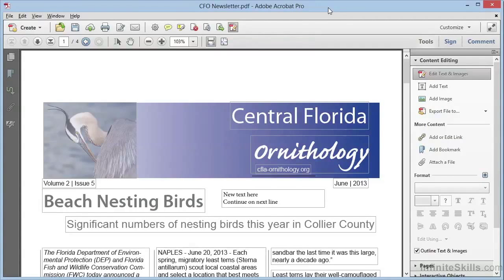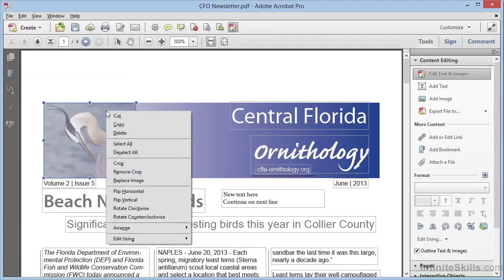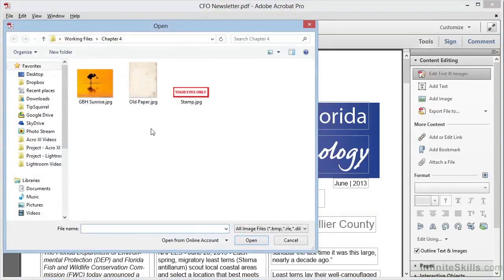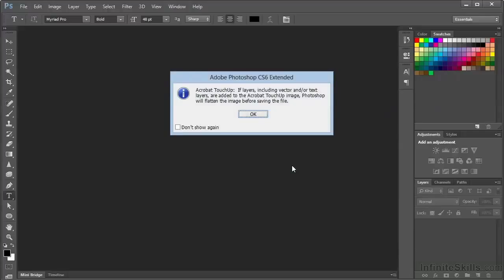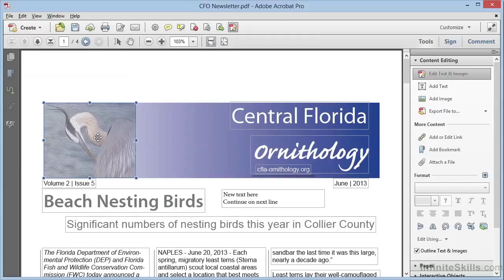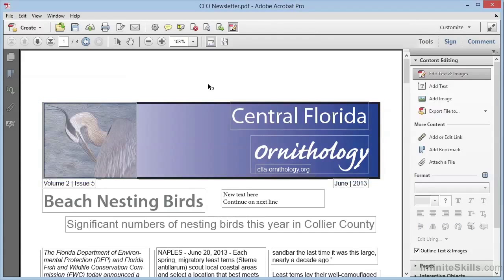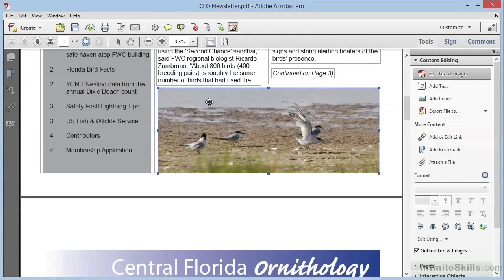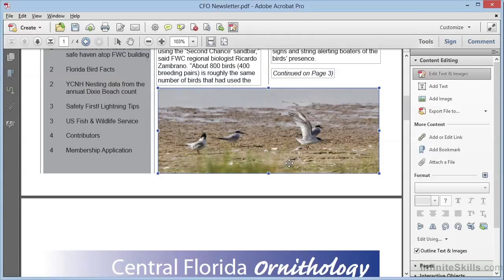0406 Touching Up Objects